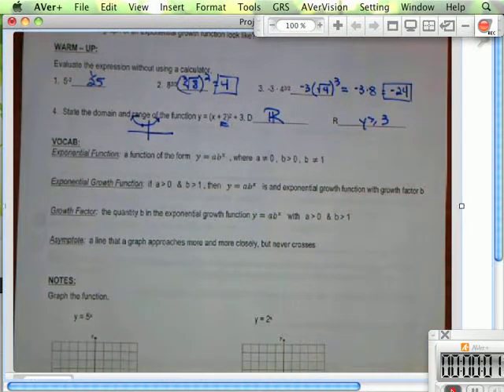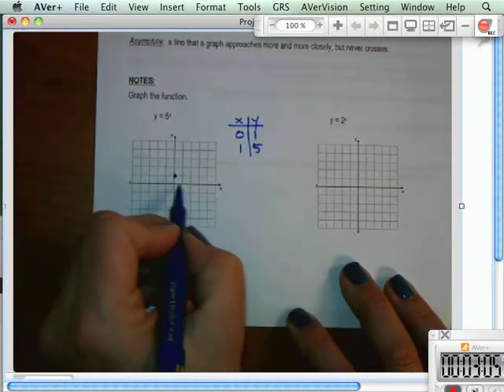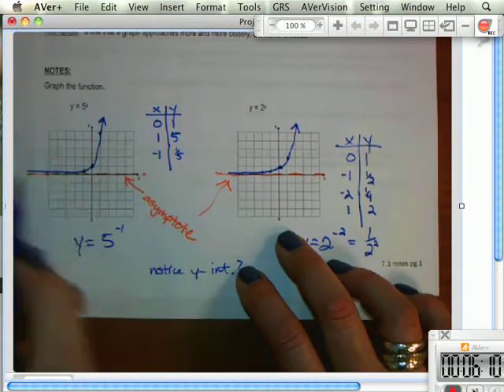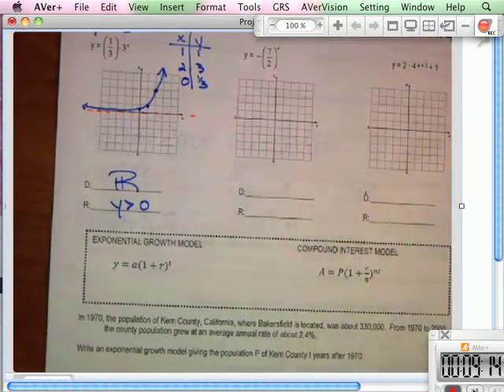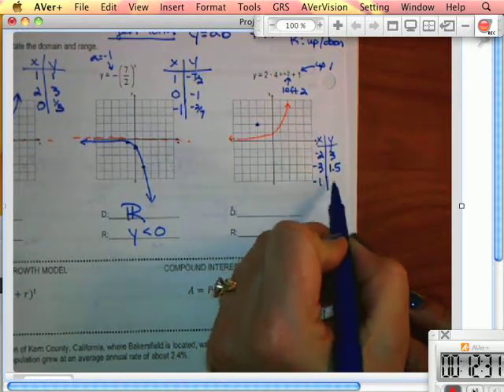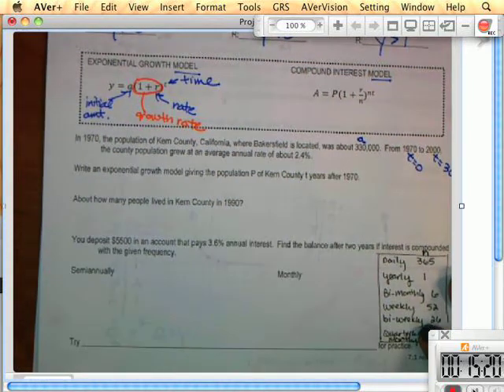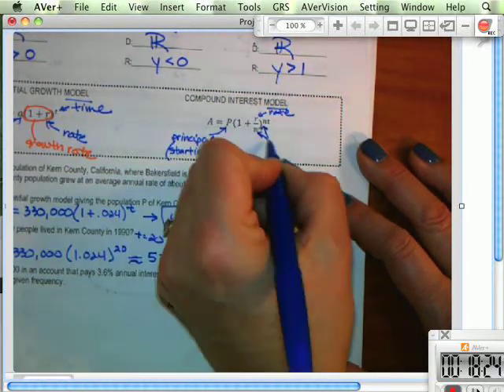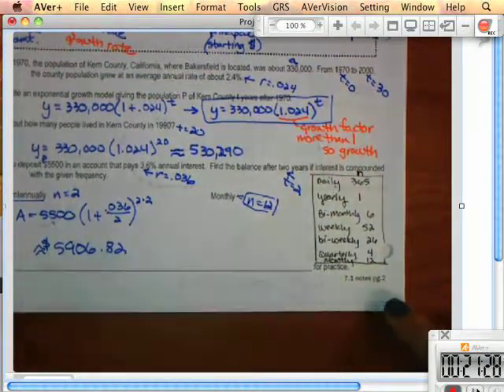Sec 7-1 AA2